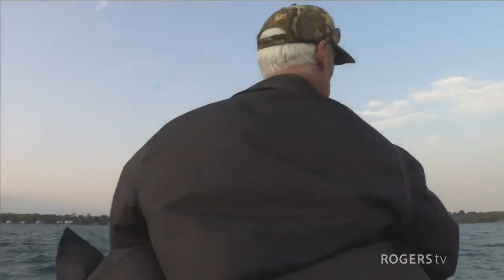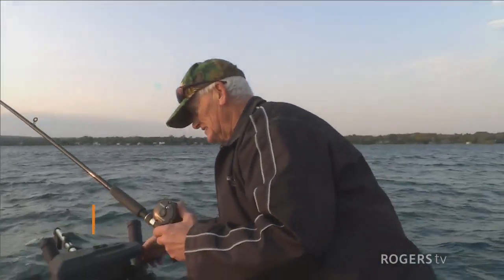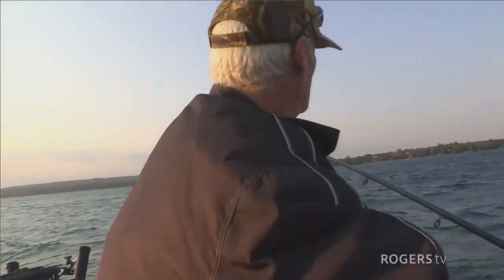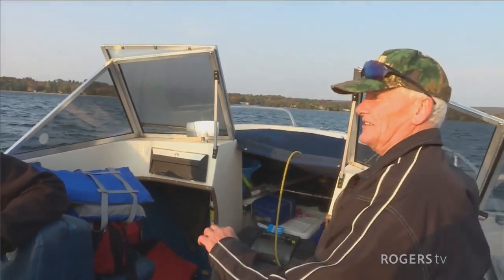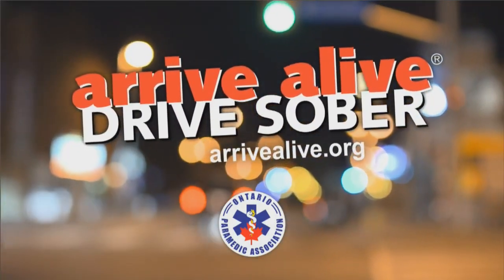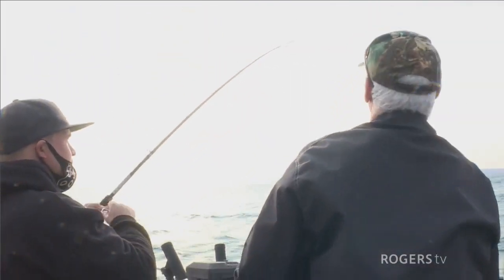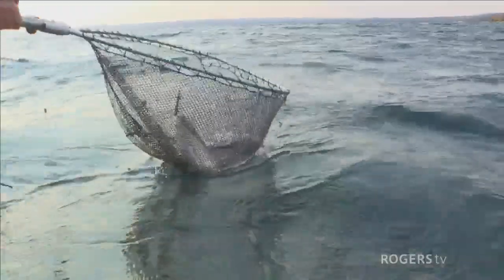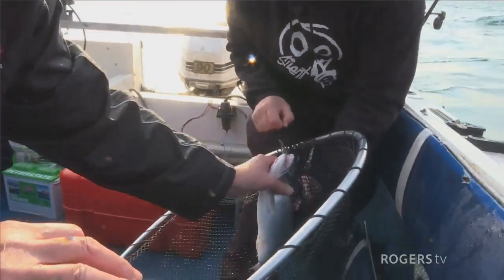Off The Hook with JDon - Episode #5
Exploring some local fishing spots. Tricks, tips and even BBQ with Off The Hook with JDon